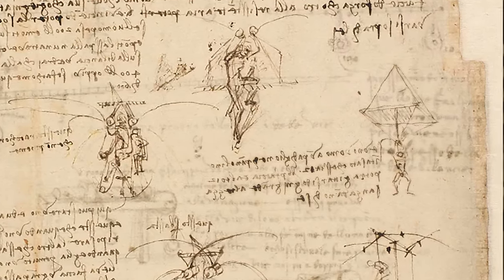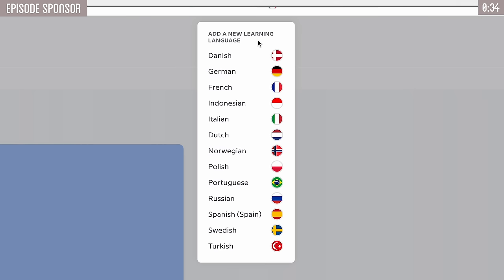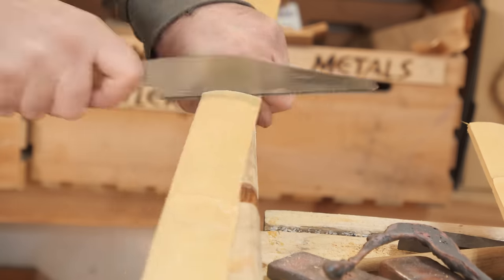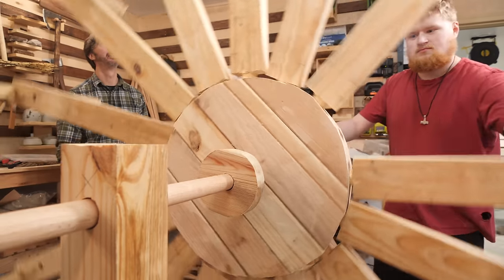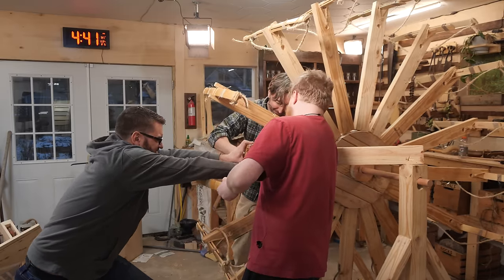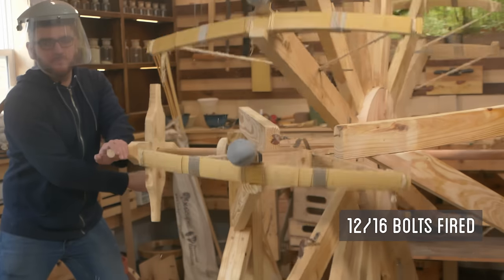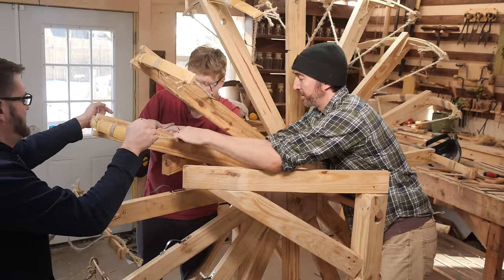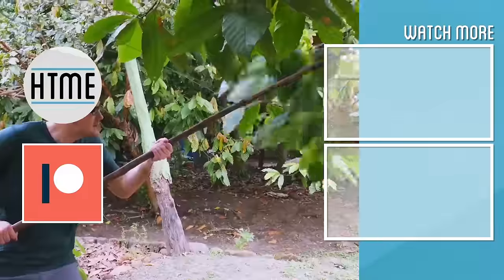I Built DaVinci's Machine Gun Crossbow!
I attempted to recreated one of DaVinci's crazier war machines, a 16 crossbow wheel machine gun.  Will it work?
Start speaking a new language in 3 weeks with Babbel 🎉.

▼ Credits ▼
Created and Hosted by  @AndyGeorge
HTME Assistants: Elliot Krueger and Theo Melchior